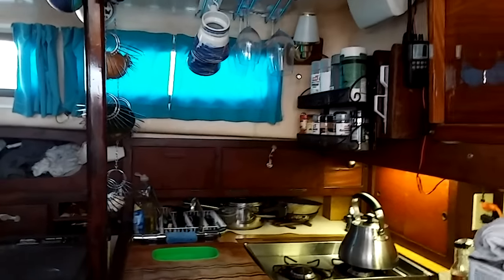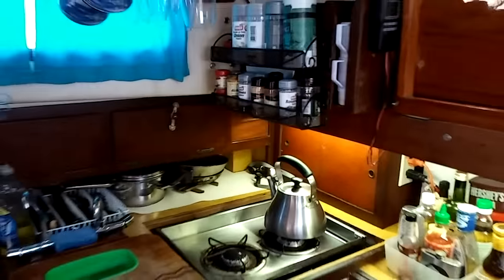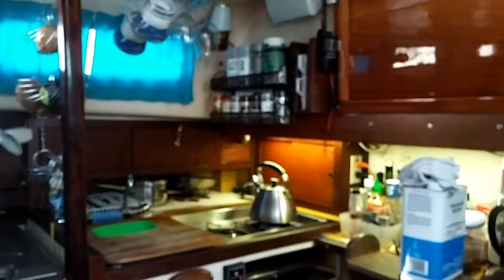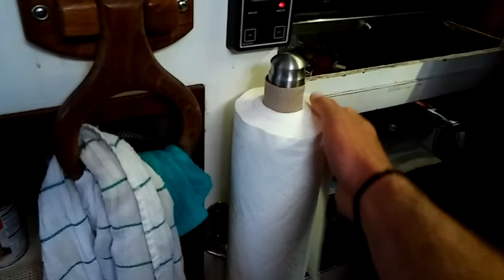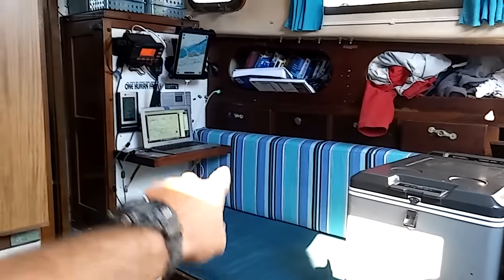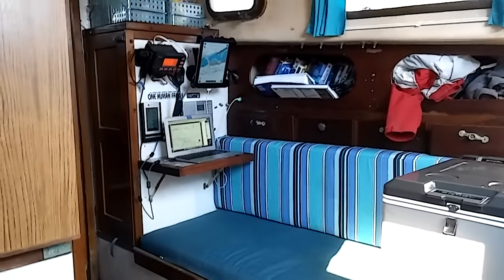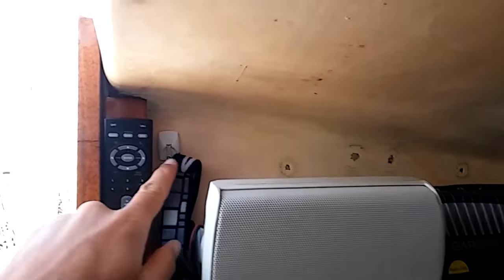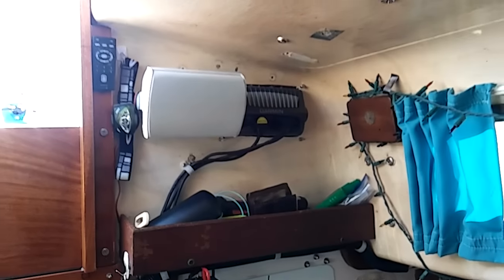Atticus Update 94: Interior Impovements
Jordan has been focusing on a few interior projects to help make Atticus a more comfortable and convenient home by utilizing unused space. Here he gives a description of his improvements.